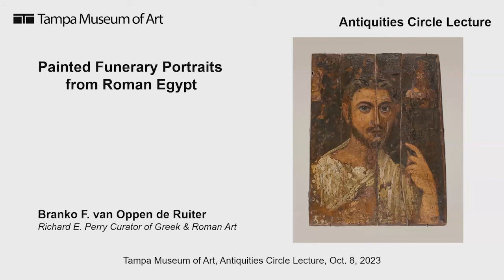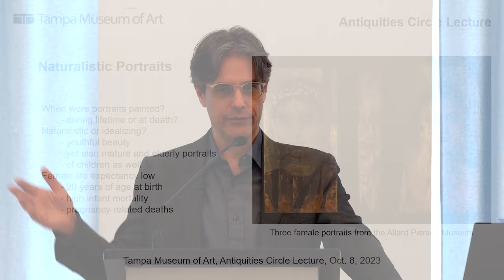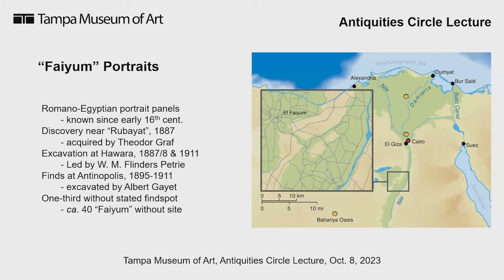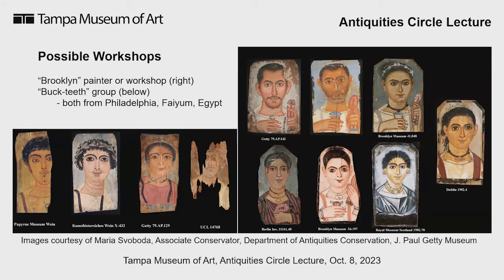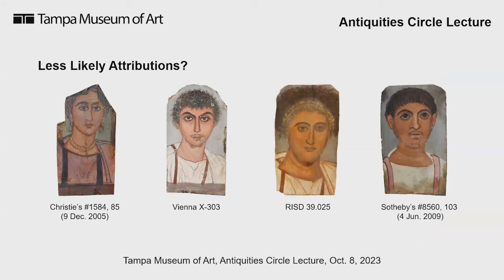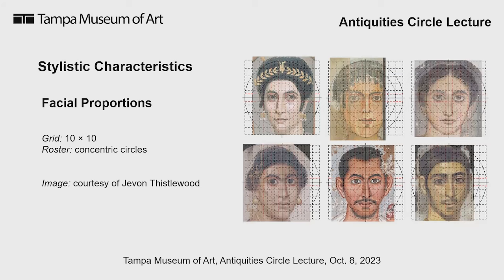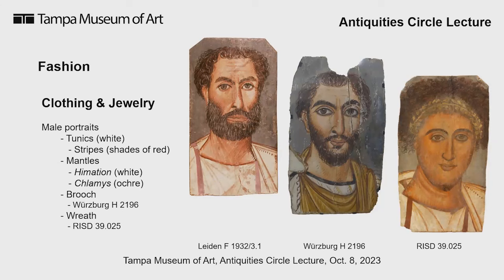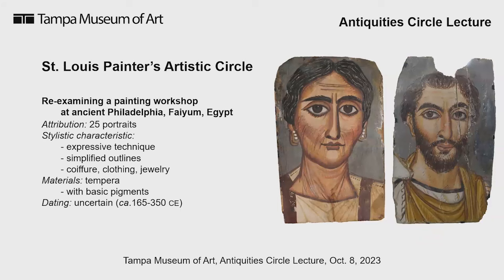Antiquities Circle Lecture: Painted Funerary Portraits from Roman Egypt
The ancient Egyptian process of mummification dates back more than 5,500 years. This age-old tradition was visually transformed in the Roman Imperial period by placing painted portrait panels or linen shrouds within the wrapped bandages over the head of the embalmed physical remains of the dead. Over 1,000 examples of such funerary portraits remain today, mostly derived from sites in the Faiyum Oasis and the city of Antinopolis, dating from the 1st to the 3rd centuries CE. This lecture gives an overview of these paintings – some of the oldest surviving portraits of historical mortals, rather than the immortal gods. The talk focuses on the beautiful portrait of a young man currently on loan at the Tampa Museum of Art from the Menil Collection. Additionally, current research on the attribution of 25 examples to a single painter’s workshop is discussed.

Dr. Branko F. van Oppen de Ruiter is the Richard E. Perry Curator of Greek & Roman Art at the Tampa Museum of Art. He received his Ph.D. in ancient history from The City University of New York (’07), where he specialized in queenship during the Hellenistic period, from Alexander the Great to Cleopatra. Before coming to Tampa, van Oppen worked for five years at the Allard Pierson Museum, Amsterdam. In addition to painted funerary portraits from Roman Egypt, his academic interests further include clay seal impressions, animals in ancient material culture, as well as ancient religion and art history in general.

See this funerary portrait in person at the Tampa Museum of Art! Plan your visit: TampaMuseum.org/Visit